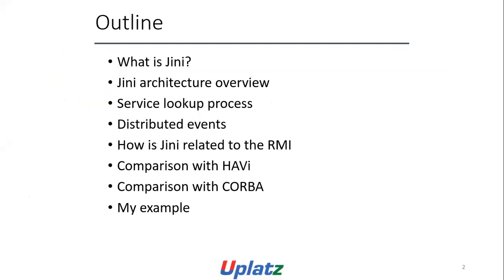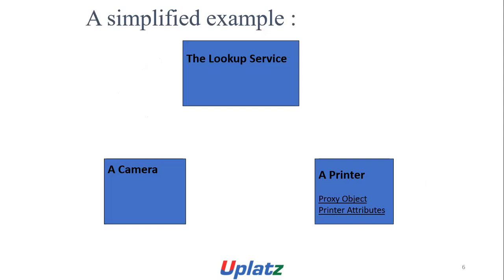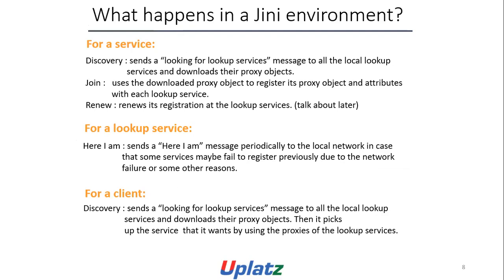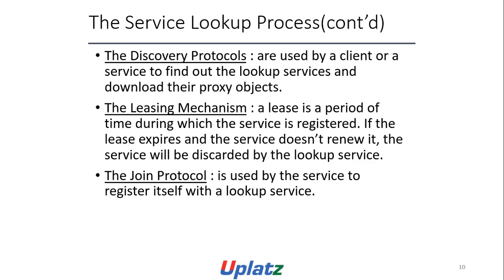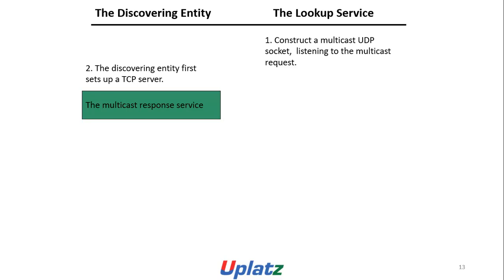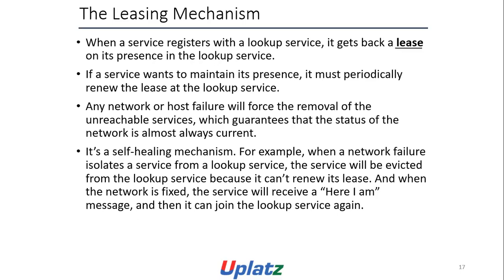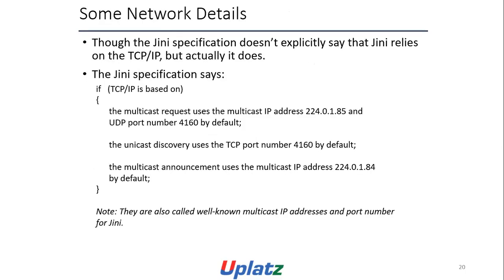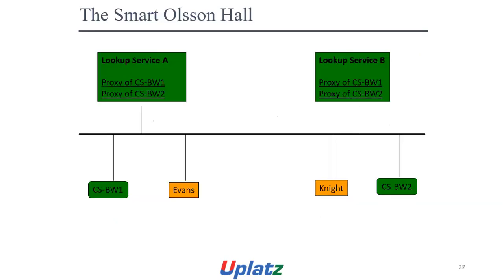Jini Architecture | Automotive Embedded Systems & Applications | Embedded Engineering | Uplatz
| This video by Uplatz discusses the Jini Architecture implemented in Automotive Embedded Systems & Applications.

Jini architecture is a distributed system architecture for services and clients to interact with each other over a network. The video discusses various aspects of Jini, including the components of the Jini service, such as lookup services and proxy objects, as well as the discovery and join protocols used by Jini. The video also mentions some technical details, such as the use of multicast and unicast communications and the reliance on TCP/IP. However, without further information or context, it is difficult to provide a more specific summary or understanding of the video's content.

The video then moves on to explain the three major components of Jini architecture: lookup service, client, and service. The lookup service is responsible for discovering the services that are available on the network, and clients use this service to locate the required services. The service is the actual implementation of a specific function, such as printing, scanning, or file sharing.

The video then goes on to discuss the benefits of using Jini architecture in automotive embedded systems. One of the key benefits is that Jini architecture allows for seamless integration of various systems, which is crucial in the automotive industry where multiple systems need to work together for the vehicle to function properly. Jini architecture also allows for dynamic discovery and configuration of services, which means that new services can be added or removed without disrupting the overall system.

Overall, the video provides a good introduction to Jini architecture and its applications in automotive embedded systems. It explains the key components of the architecture and highlights the benefits of using this architecture in the automotive industry.